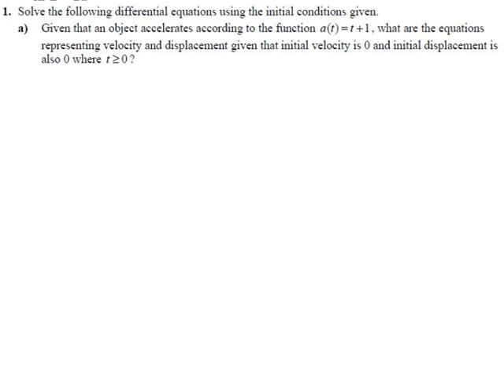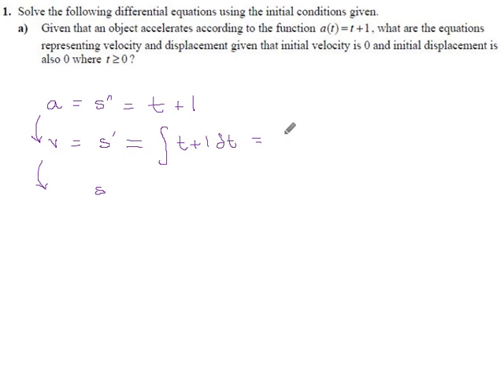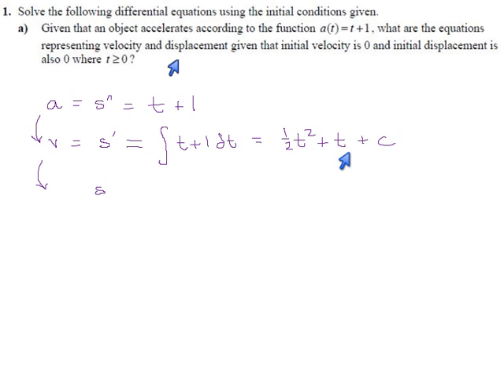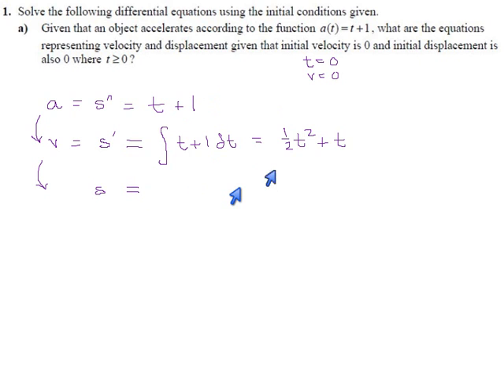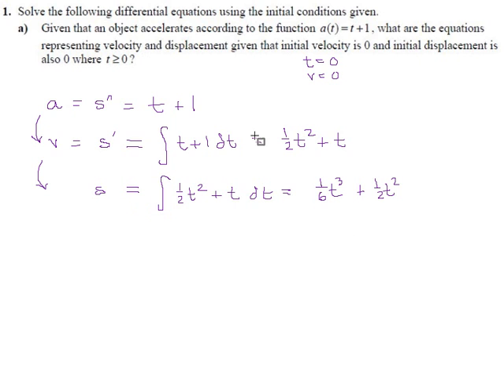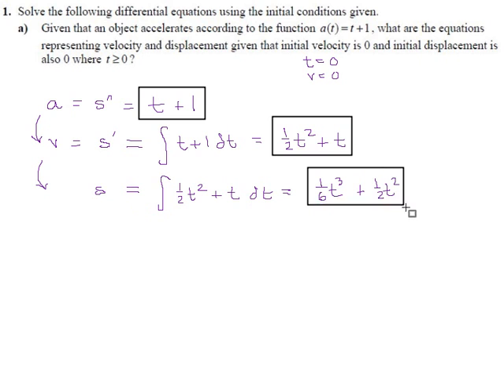7.2 1a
Differential equations.